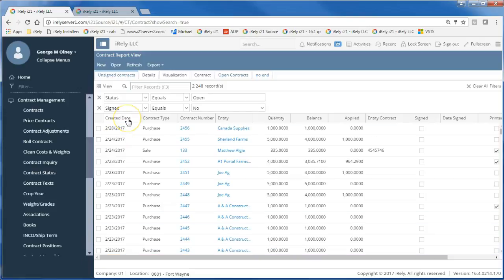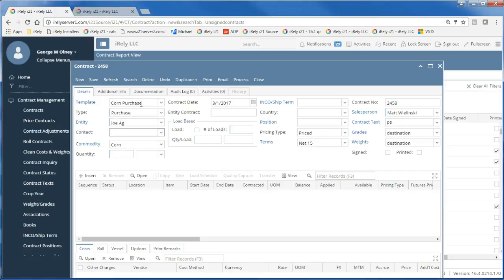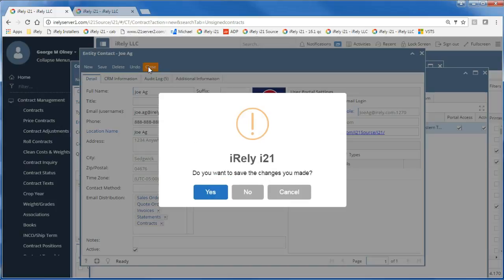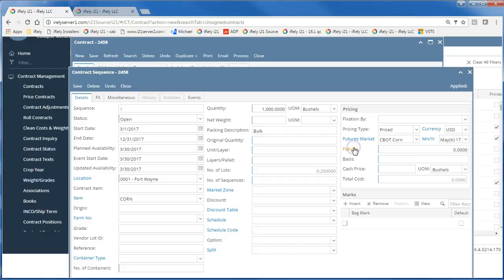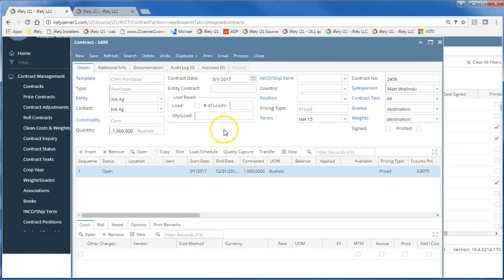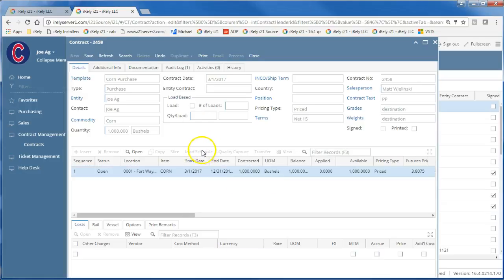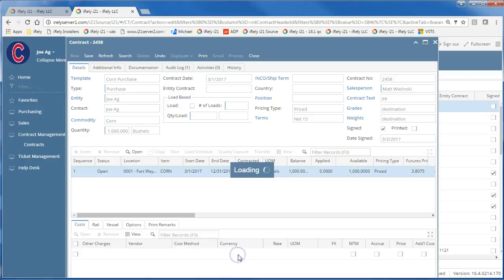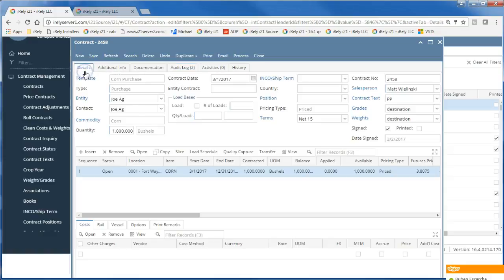iRely i21 Contracts - Creating a contract and viewing it in portal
This is a video that shows a contract and how a customer can electronically sign a contract in the system